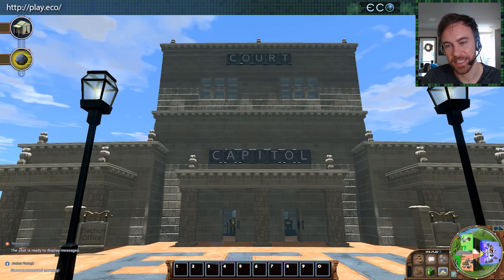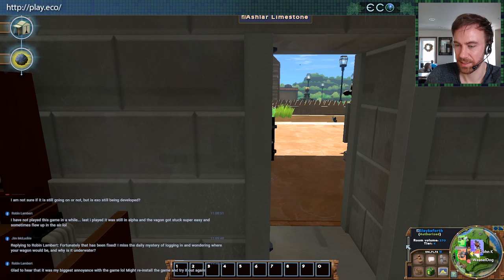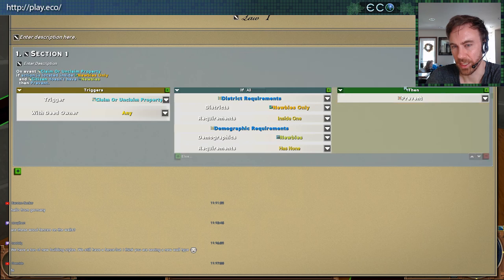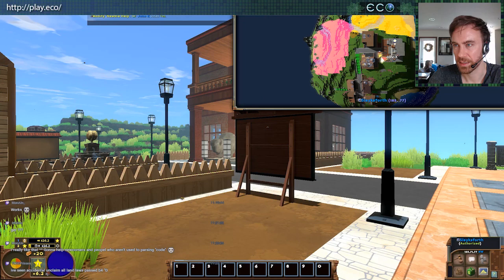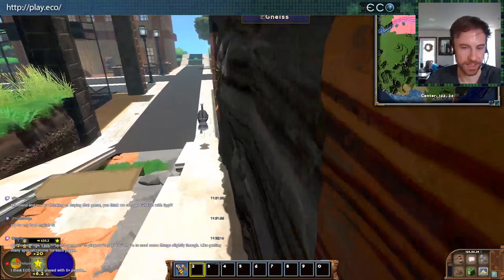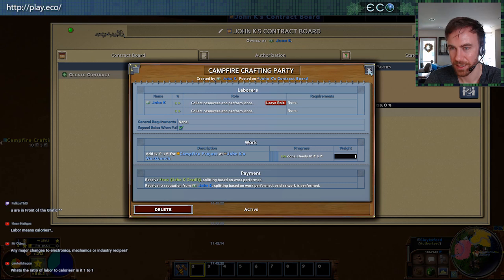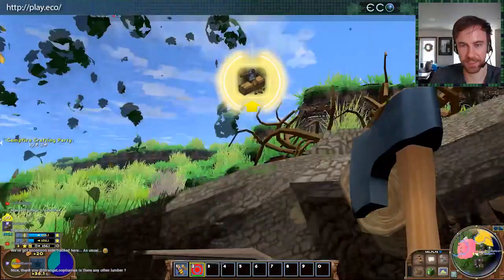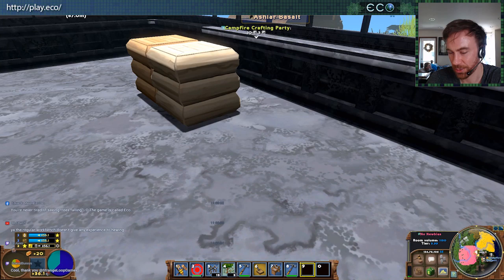Eco Development Log: Demographics and Wages in Update 9.0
In this development log our Designer, John K., shows the new "Demographics" feature and how it can be used in conjunction with wages to expand on both government and work-related concepts in Eco 9.0.